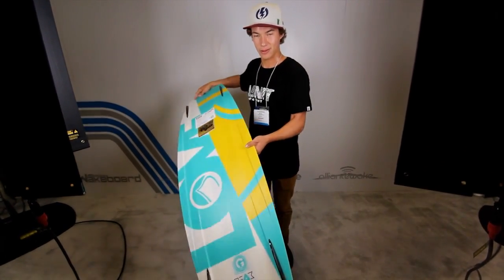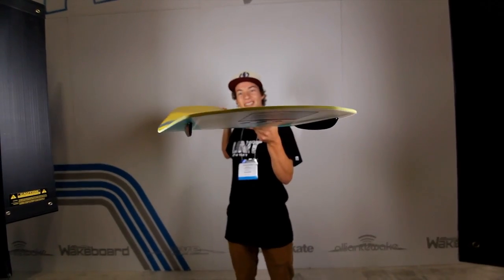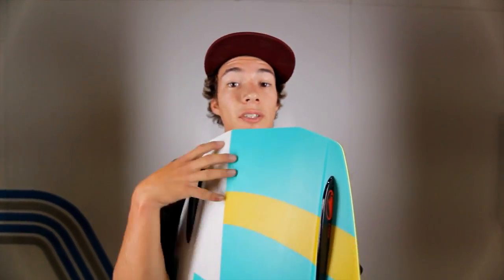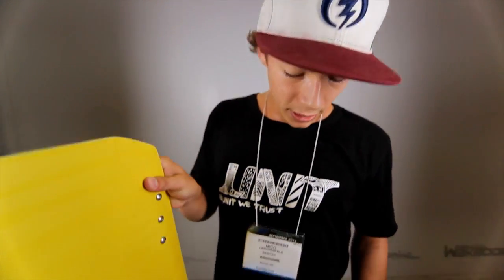Inside Surf Expo 2013 Liquid Force Peak